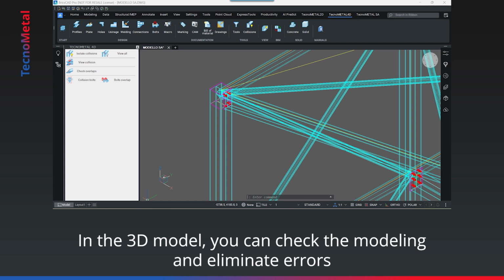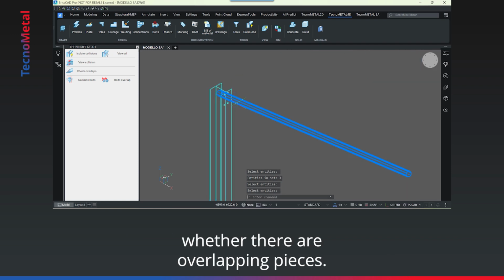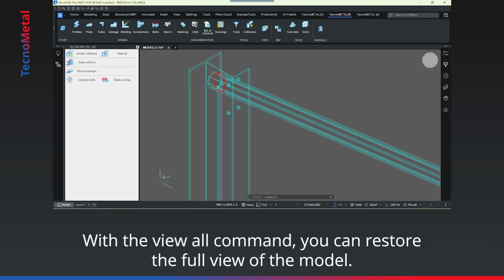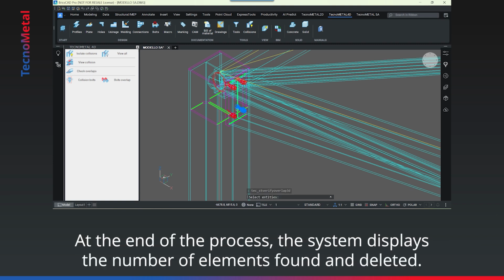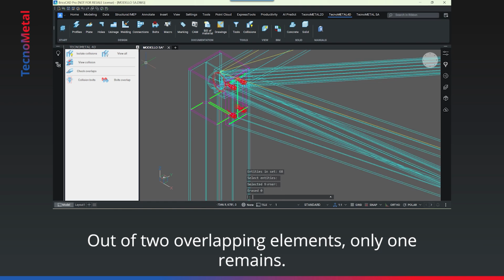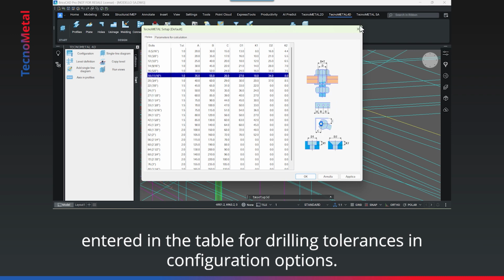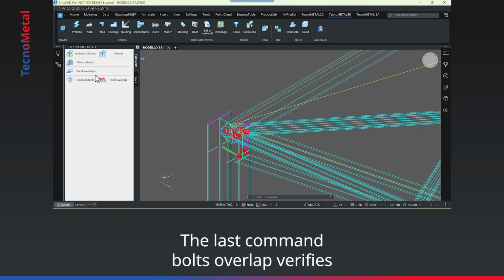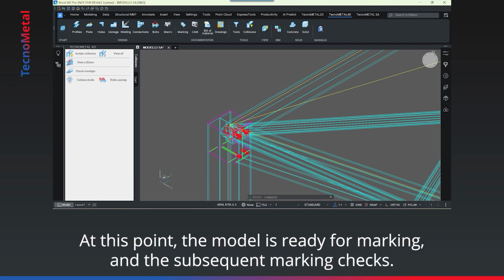TecnoMETAL_Collisions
How to do collision and interference verification